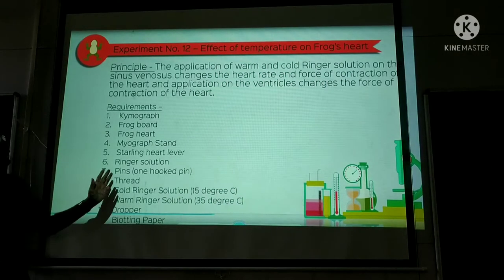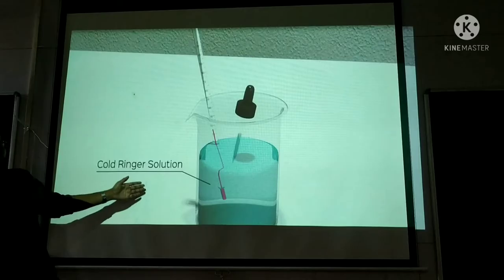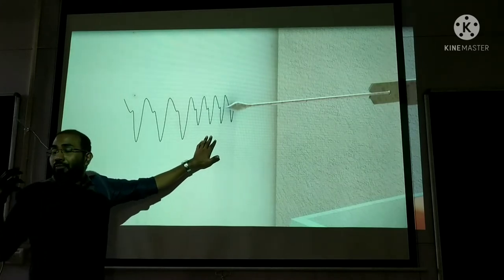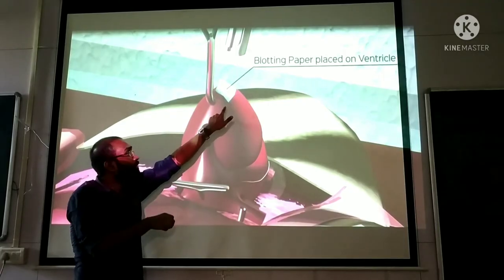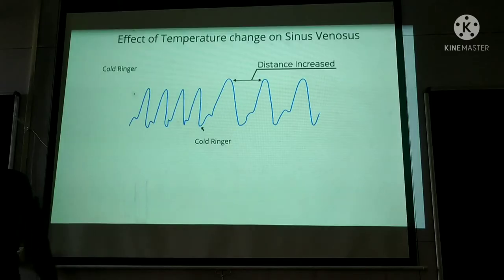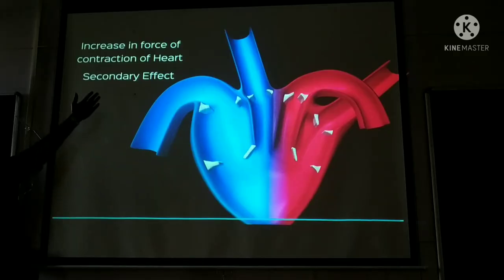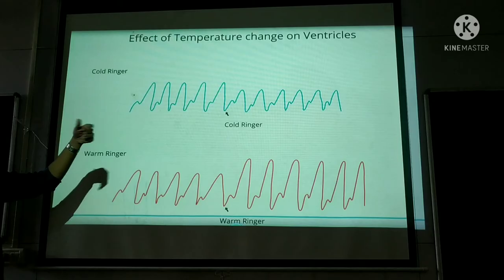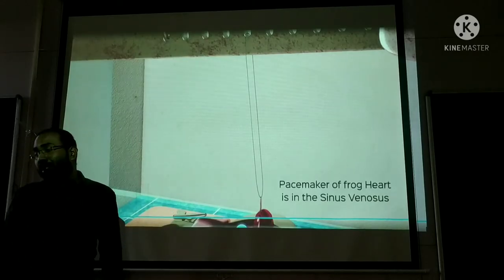Effect of Temperature of Frog's Heart - Amphibian Experiment.